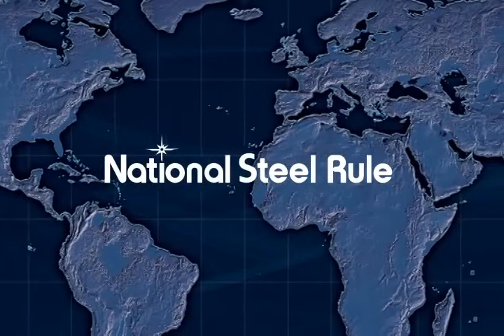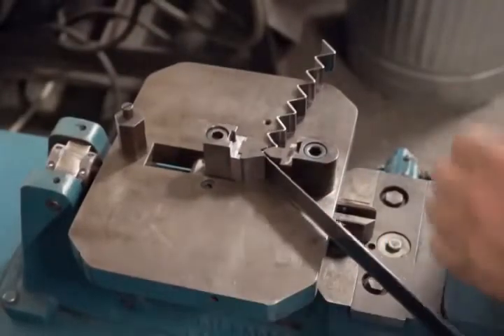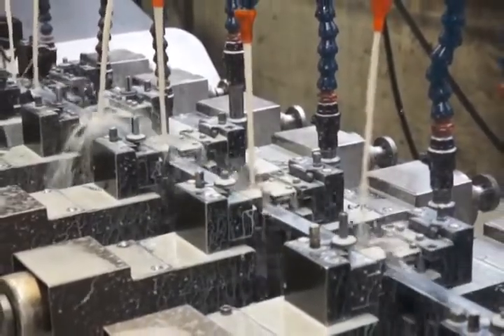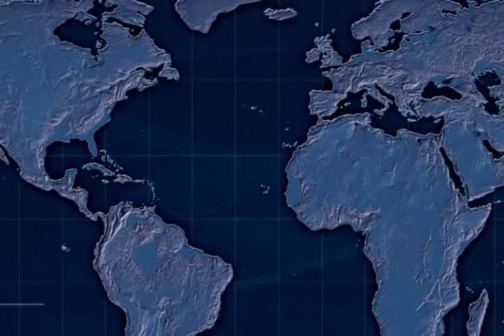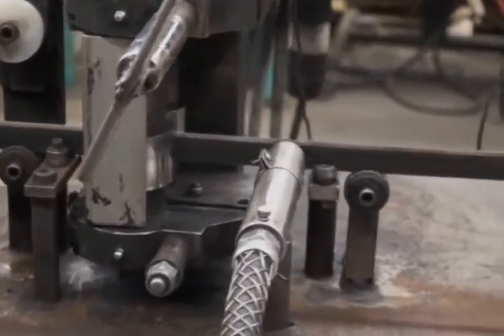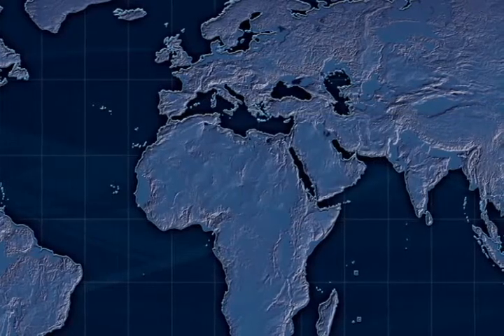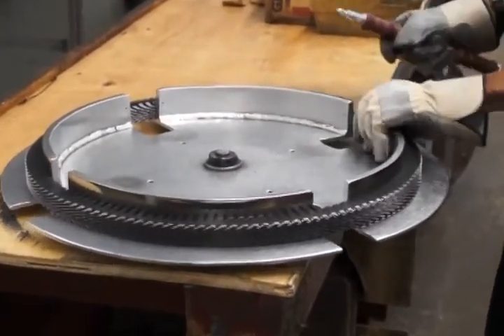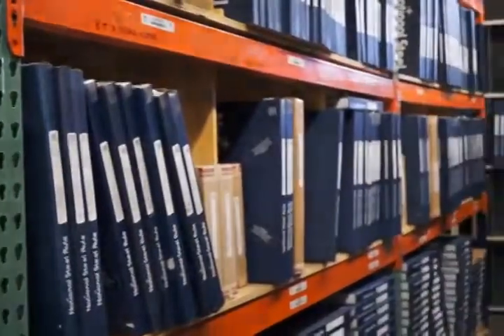How Its Made Steel Rule National Steel Rule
See how steel rule is manufactured by National Steel Rule.